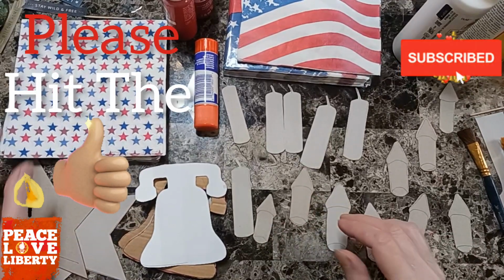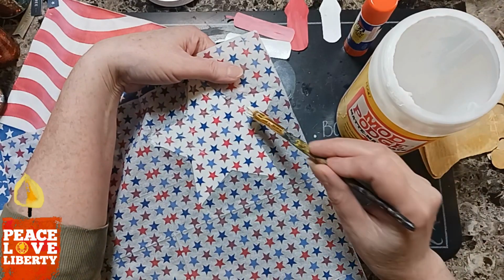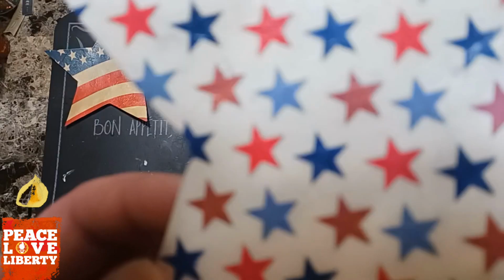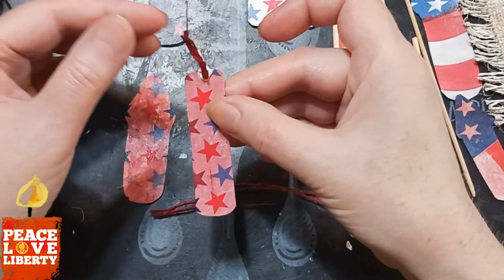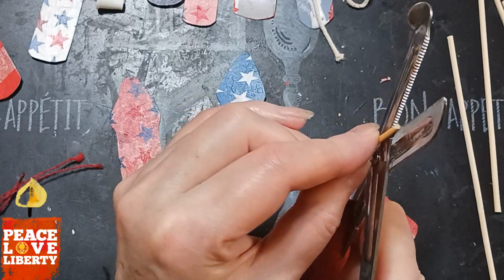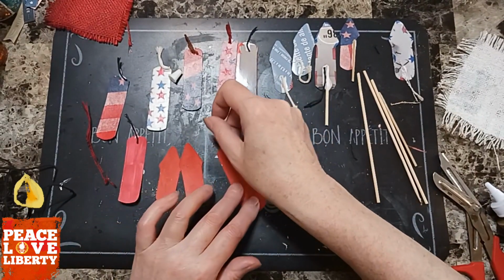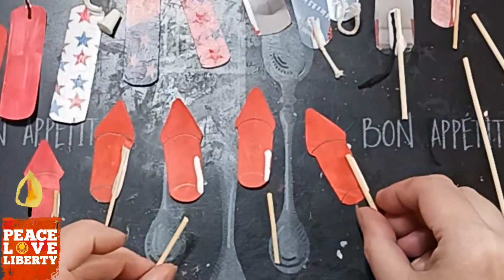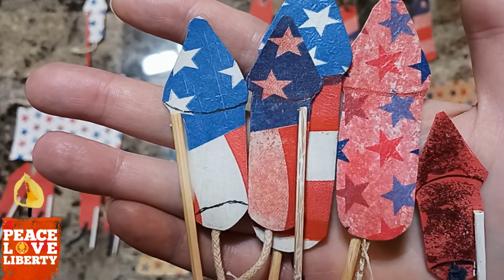Using Patriotic Napkins for Cards, Shapes & Embellishment's 🇺🇲